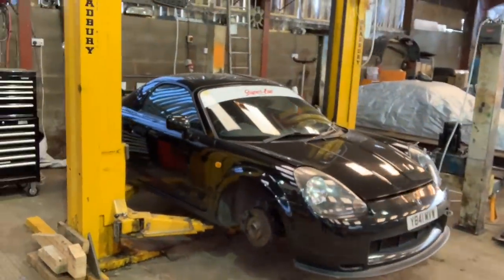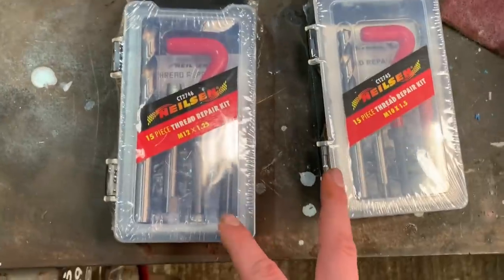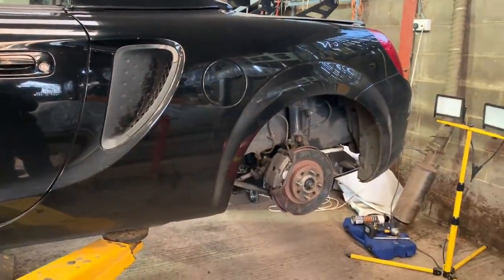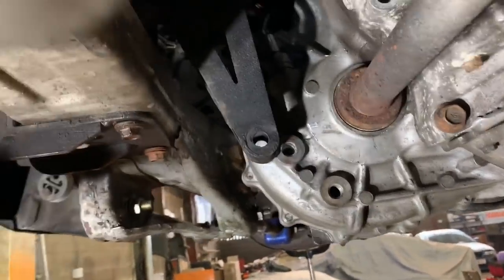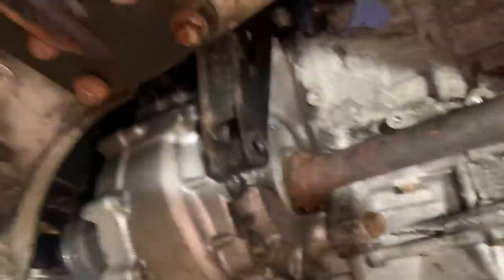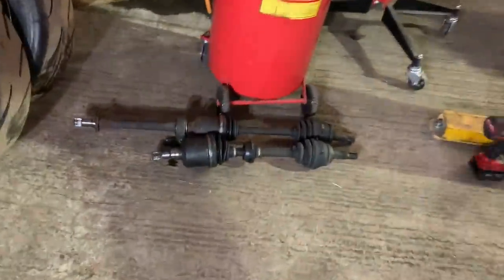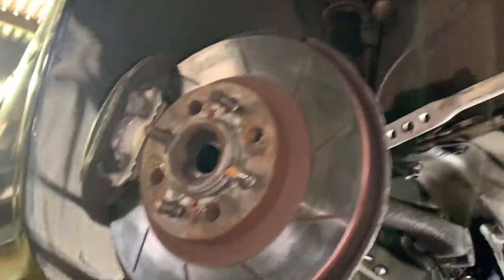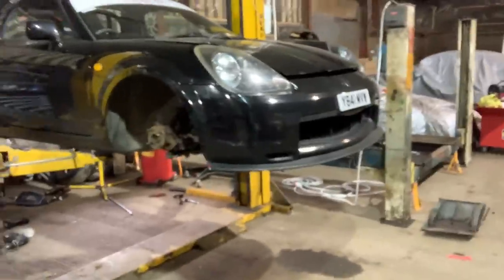Nürburgring Prep #1 - Gearbox Thread Repair & Brake Discs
It’s really easy to record and upload these on my phone so here’s another VLOG about my MR2!